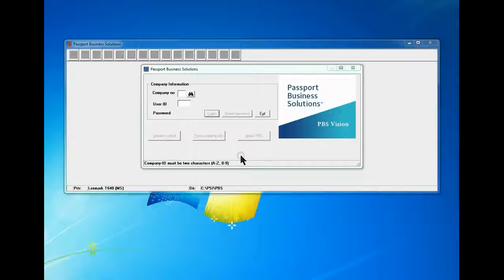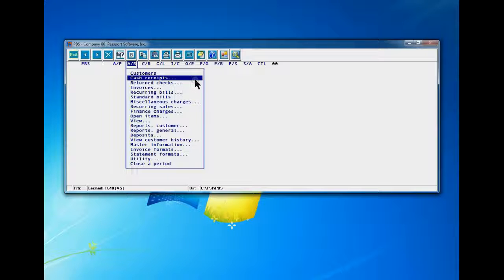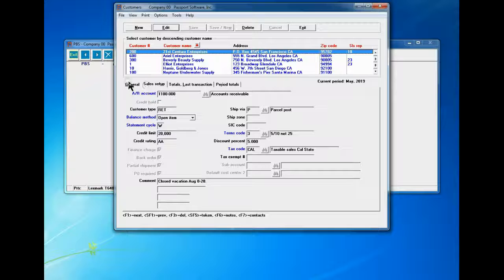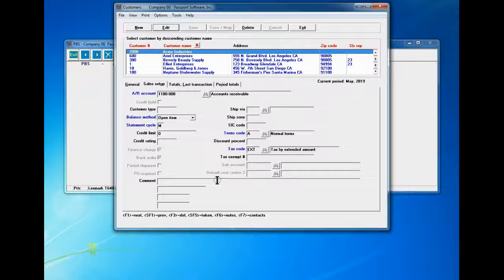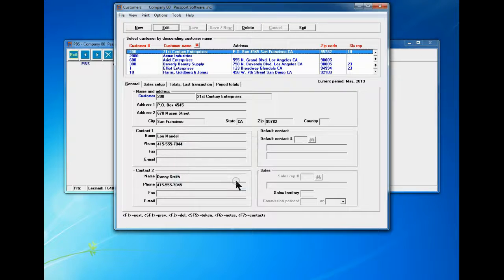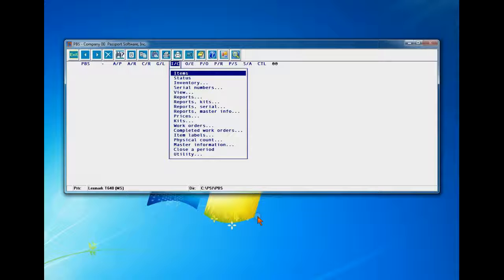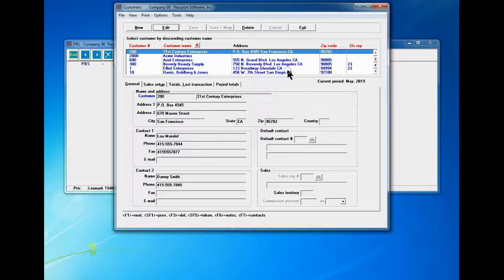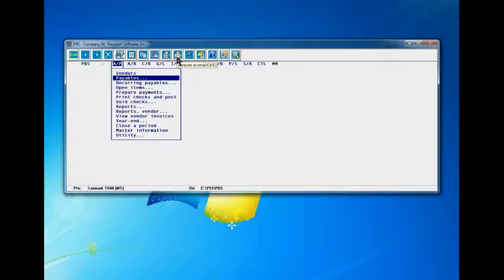PBS 12 Intro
Basics on using PassportSoftware accounting software version 12. This is intended to familiarize people who have been using the character versionof the software and are migrating to the graphical user interface.